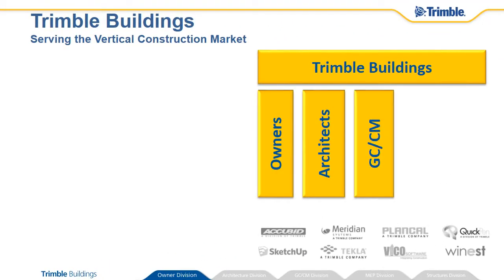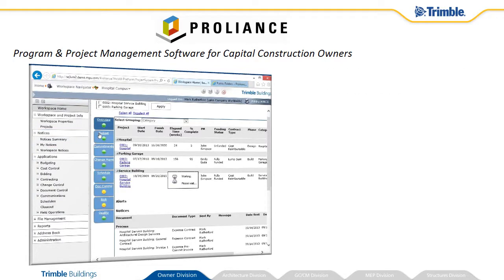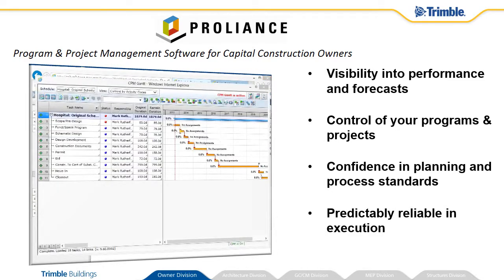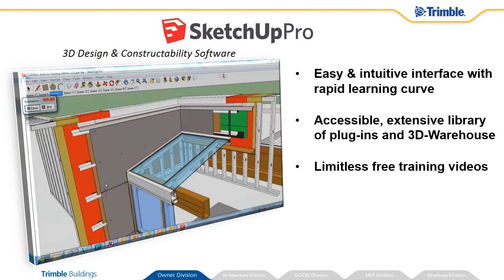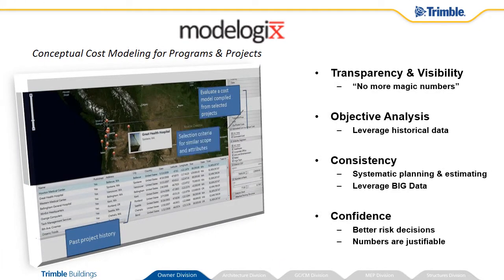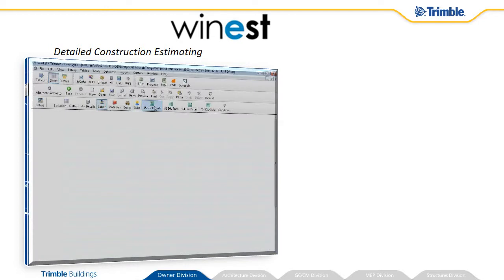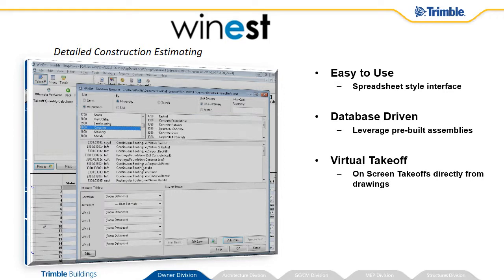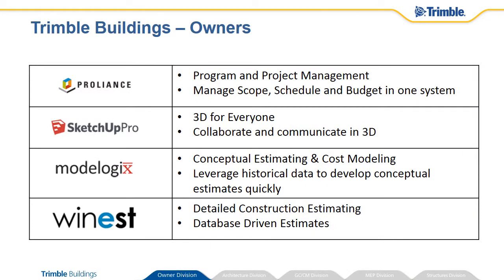Trimble Buildings | Construction Owner Solutions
Trimble Buildings aligns technologies in tailored solutions with deep market knowledge across the supply chain of vertical construction. For the building owner, our solutions are purpose built to maximize value across all phases from planning and design, to build and facility operations.